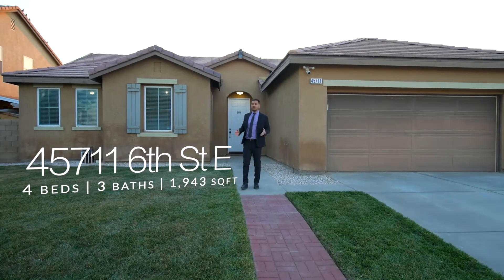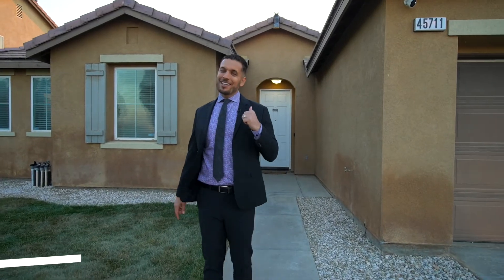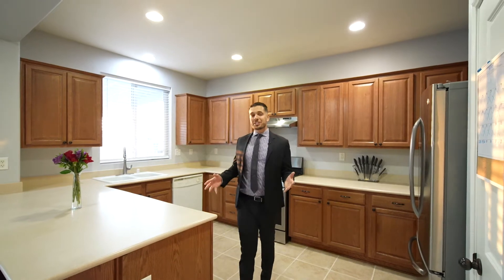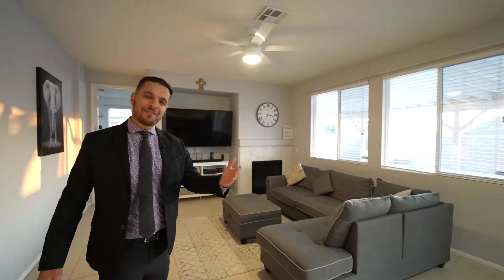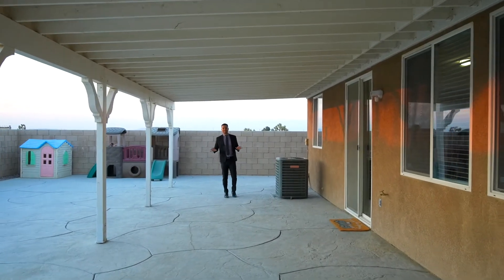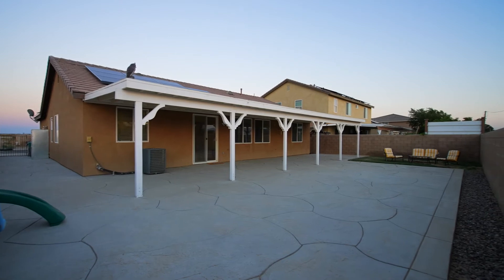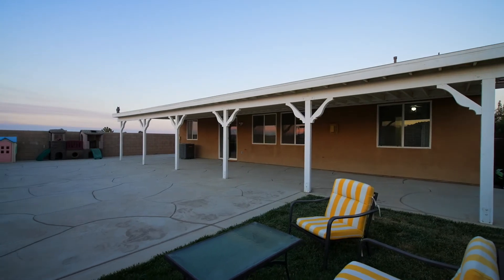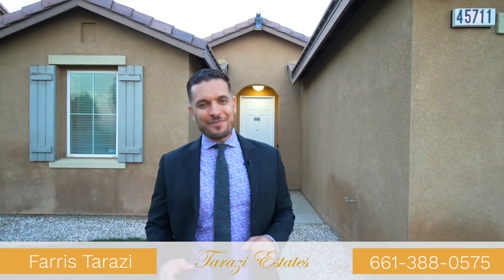45711 Sixth St E